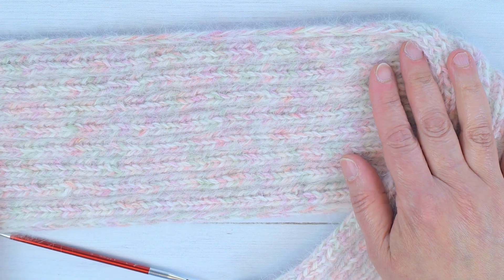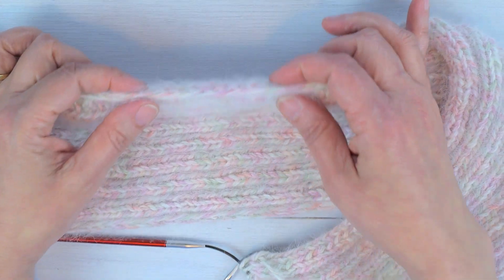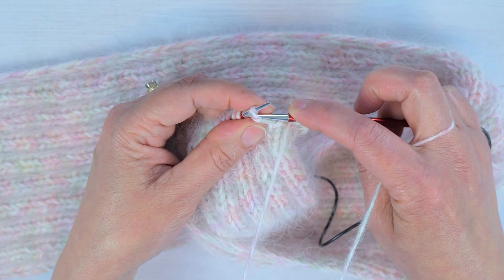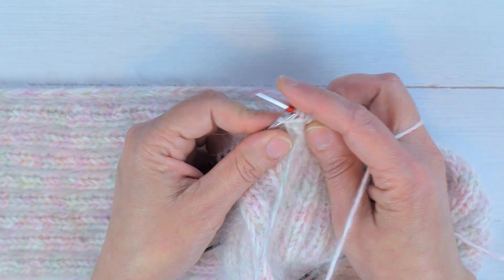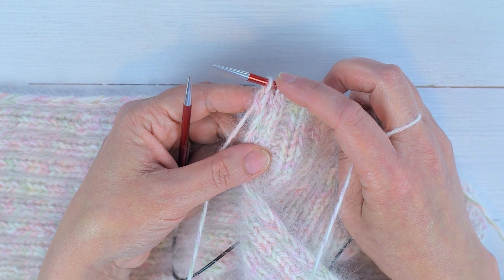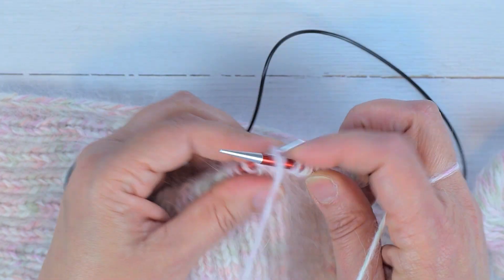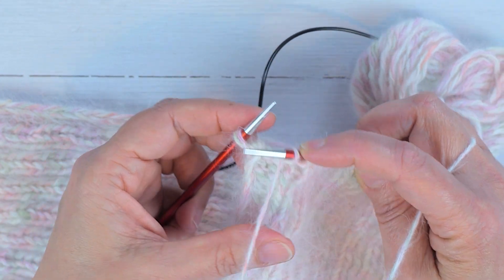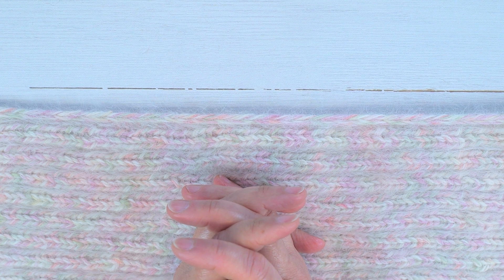DiStitch Edge Portuguese Style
Portuguese Knitting Pins, Needles, and Patterns: